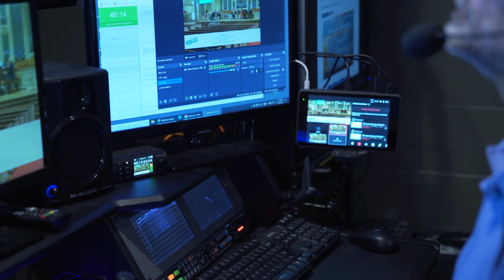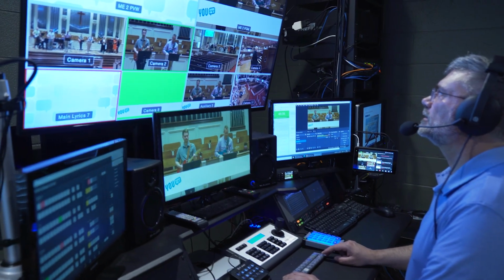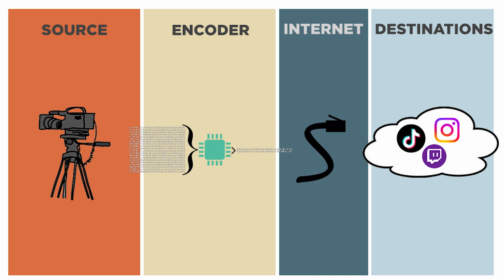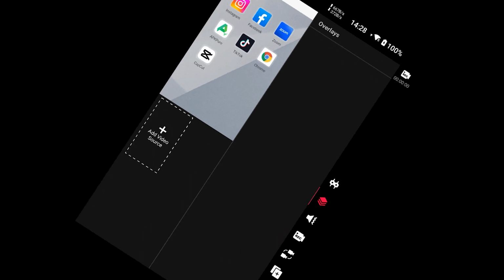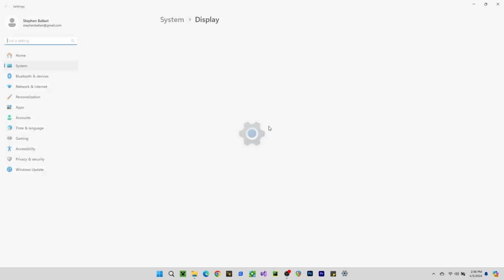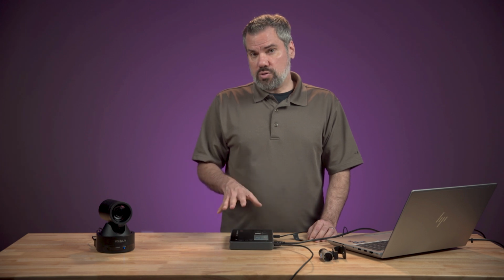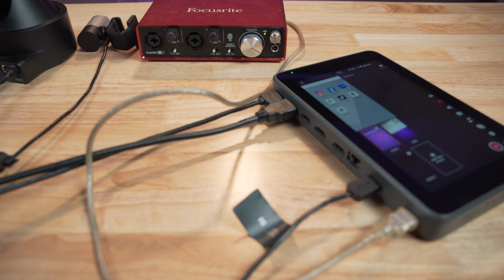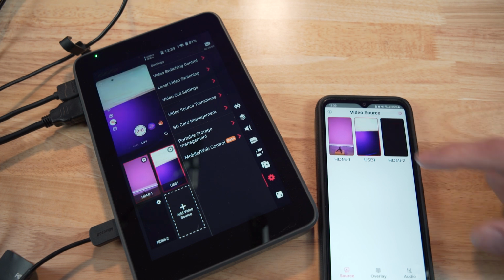How To Grow Your Church Outreach with Vertical Video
Is your church live stream stuck in widescreen? Stephen Ballast, a church tech veteran and YoloLiv enthusiast, explores the growing trend of vertical video and its potential for church live streams.

From the 'why' to the 'how', Stephen covers all you need to know about this innovative approach. He also walks us through how YoloBox Ultra empowers you to embrace this trend and make your church's message heard by a wider audience. Whether you're new to the concept or looking for ways to enhance your current streaming strategies, this video is a must-watch.

Chapters:
00:00:00 - Streaming Vertically for Churches
00:04:29 - The Potential of Live Streams to Reach the Lost
00:08:53 - The Potential of Longer Live Streams
00:13:15 - Setting up the Ultra for Live Streaming
00:18:22 - Overlaying Text on Video
00:23:40 - Connecting Ultra to Audio Source